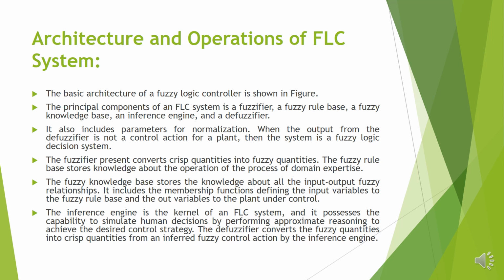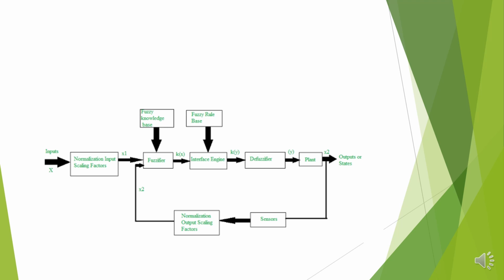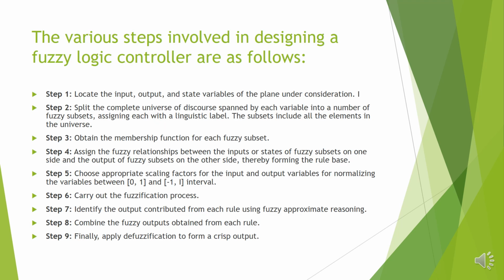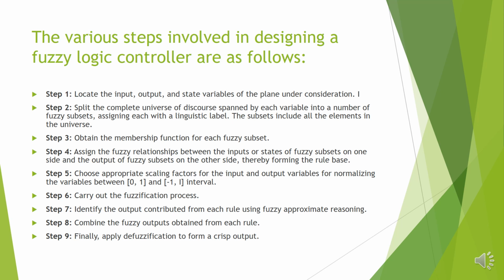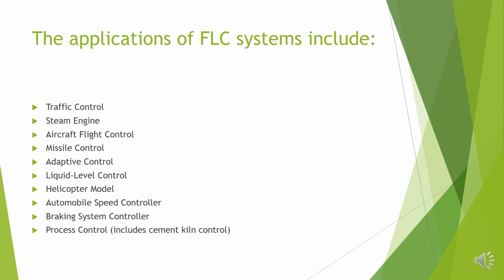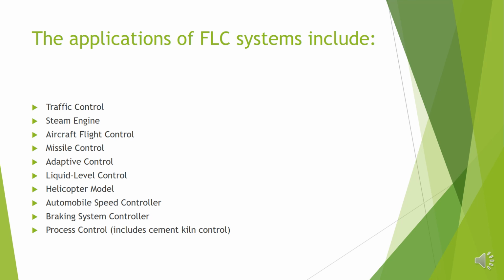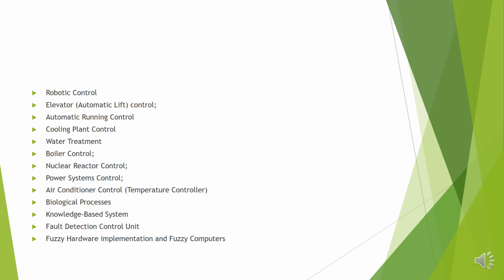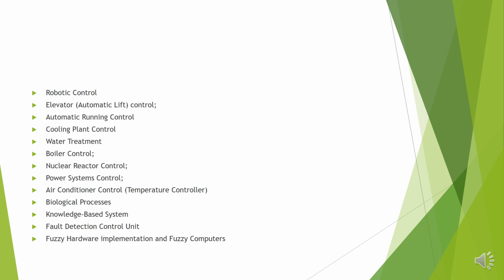Fuzzy Logic Controller